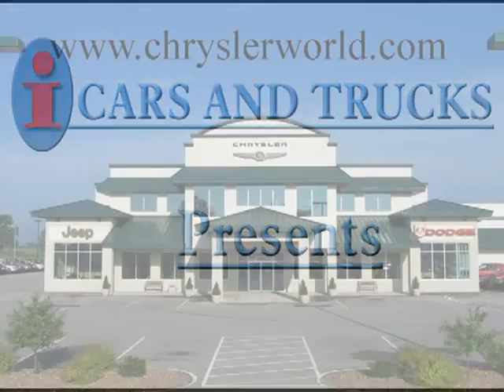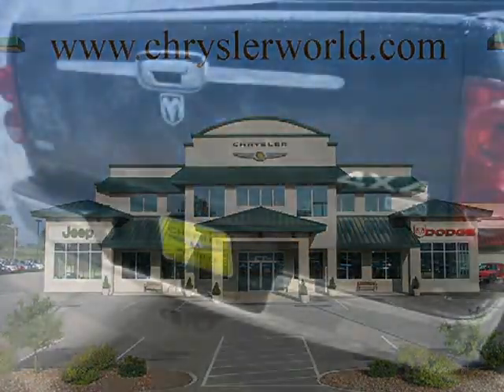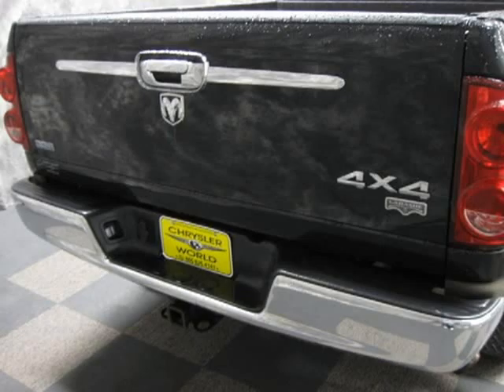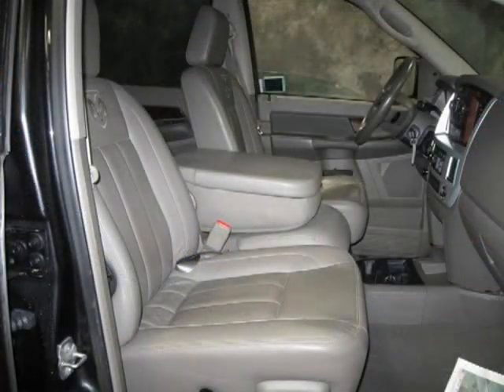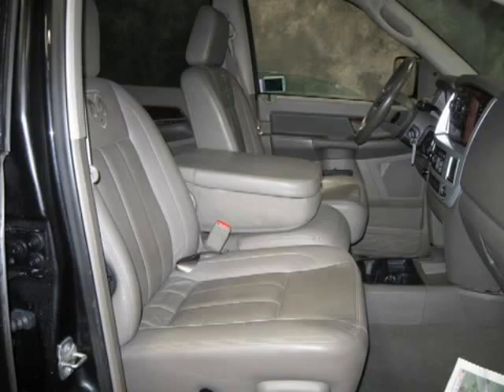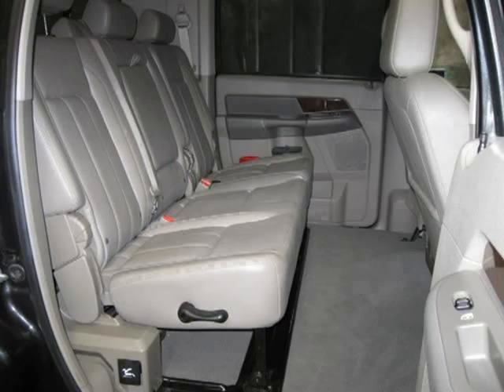2008 Dodge Ram 2500 Green Bay WI WI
Price: $ 40,990
Mileage: 31,860
Body Style: Pickup
Ext. Color: Brilliant Black Crystal Prl
Int. Color:
Engine: 6.7L
Drive Type: 4WD
Fuel Type: Diesel Fuel
Doors: 4
Stock No.: 16789
VIN: 3D3KS29AX8G146351